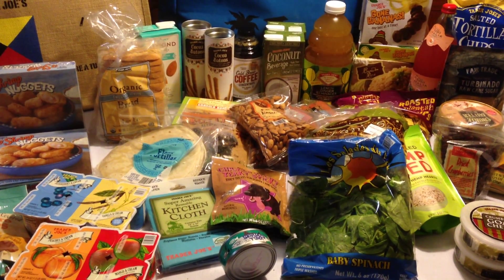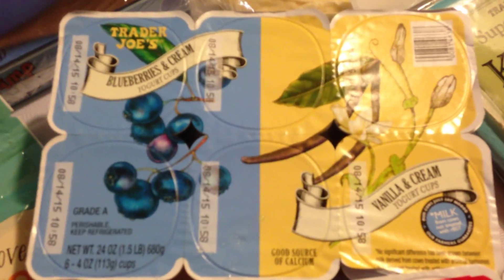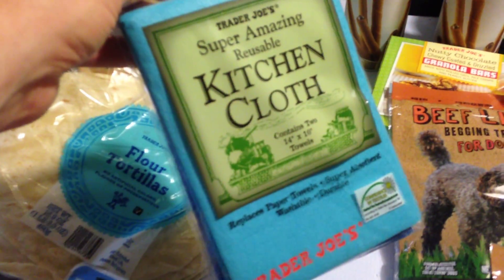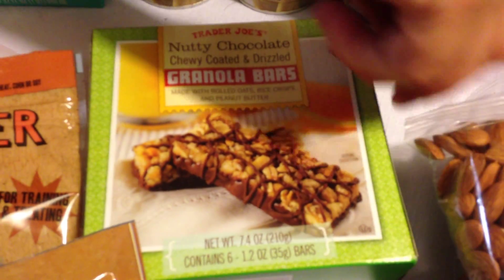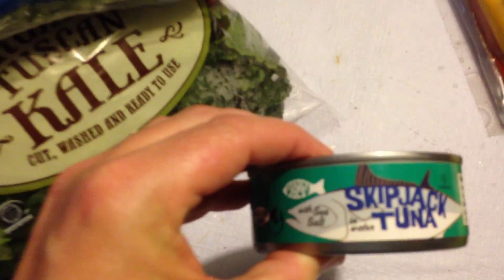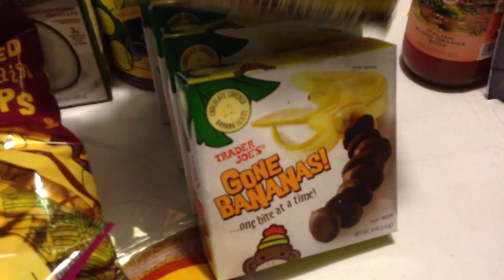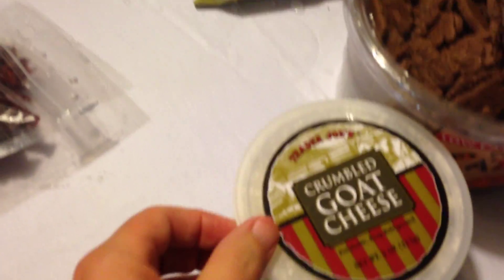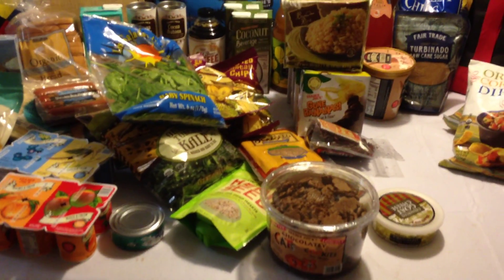Trader Joe's Haul-Mt. Pleasant, SC 7/10/15